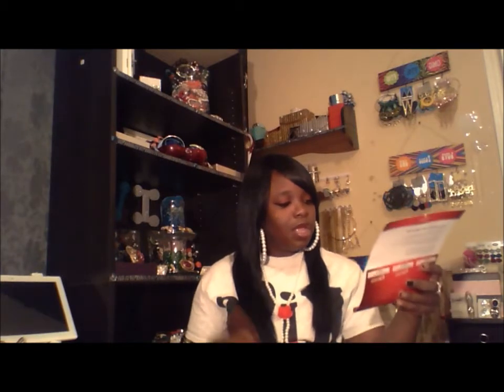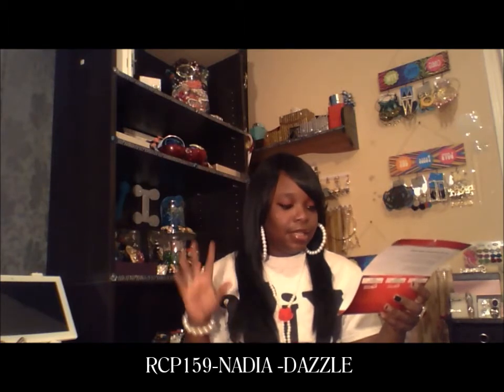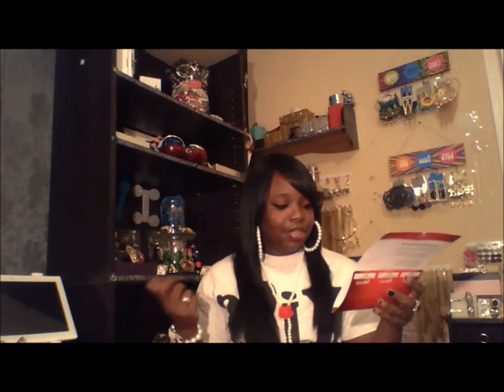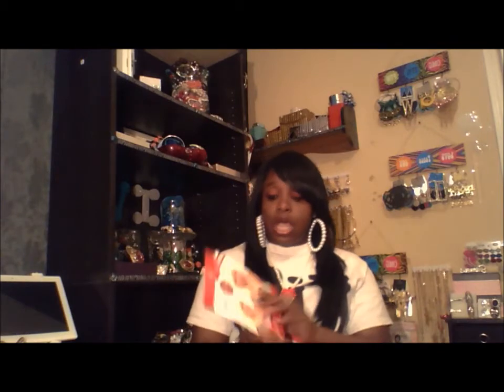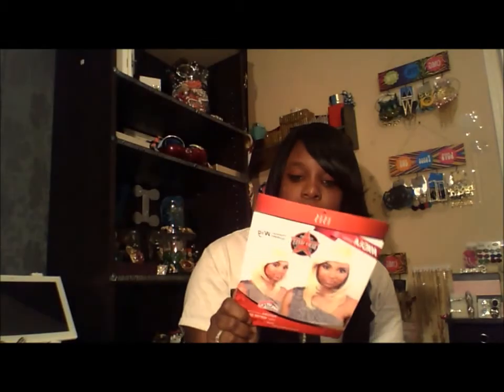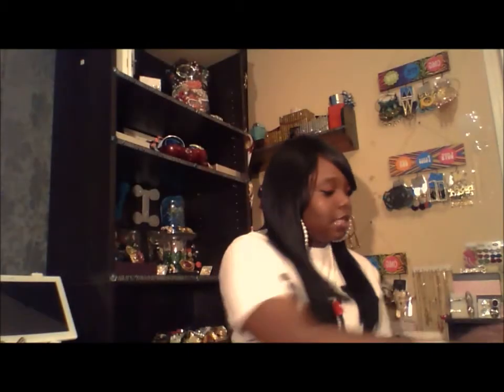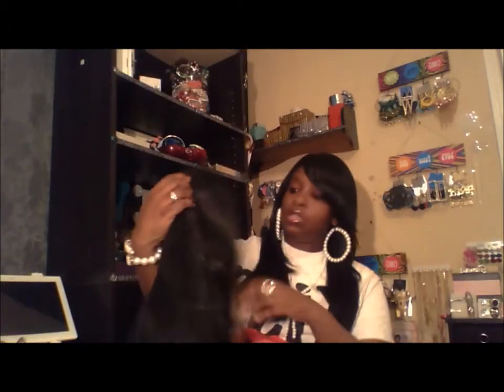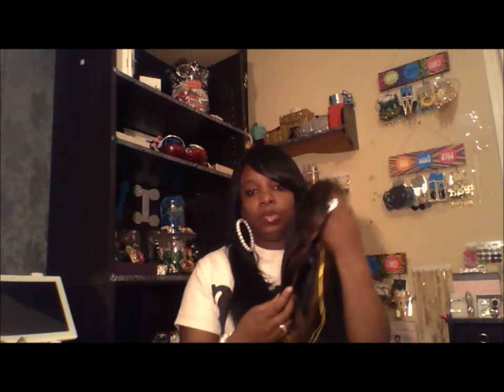ISIS RED CARPET COLLECTION WIG RCP159- NADIA -DAZZLE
I have notice that I have been saying the name wrong of the brand of the unit sorry for that you ladies understand thanks